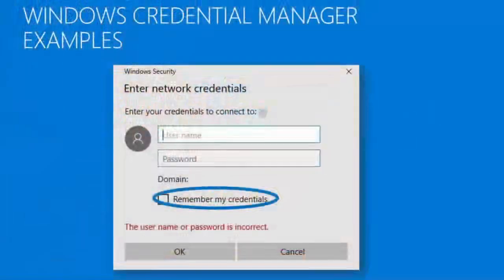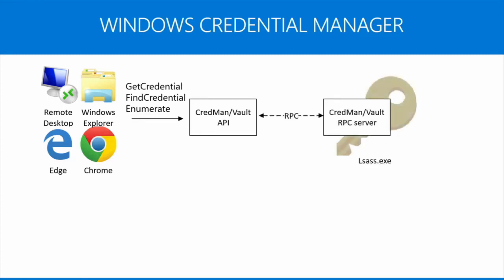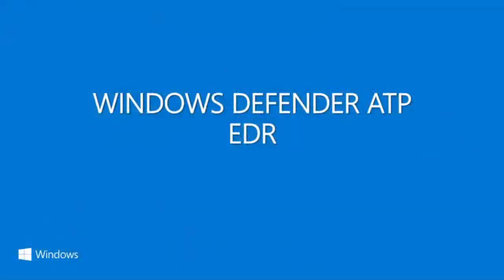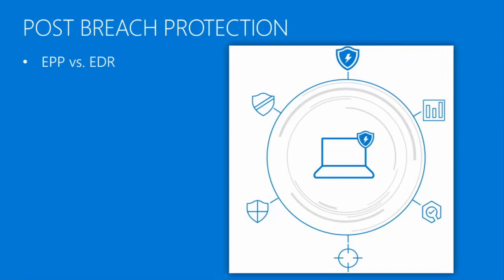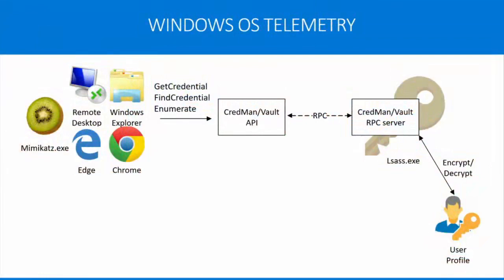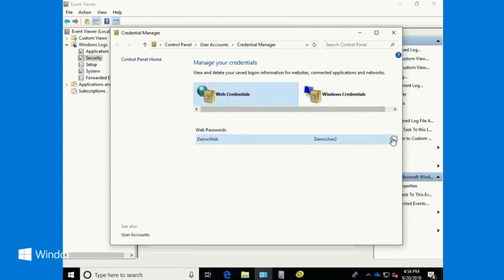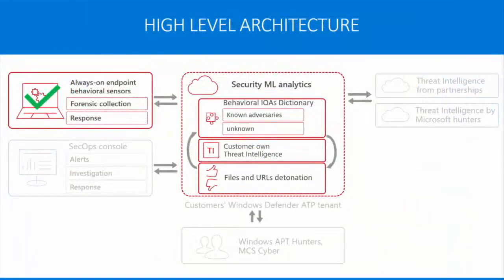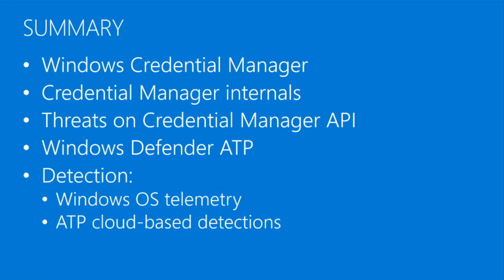BlueHat v18 May I see your credentials, please